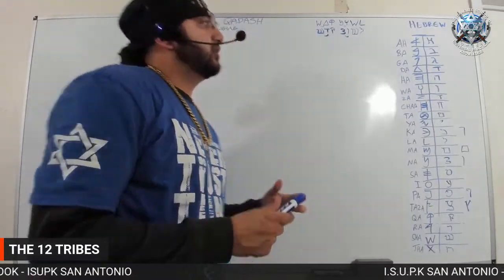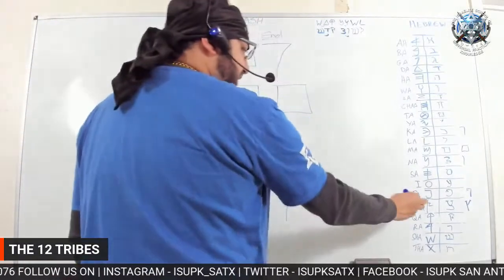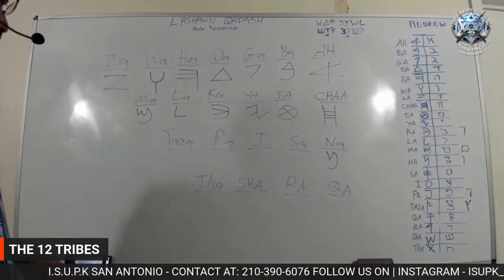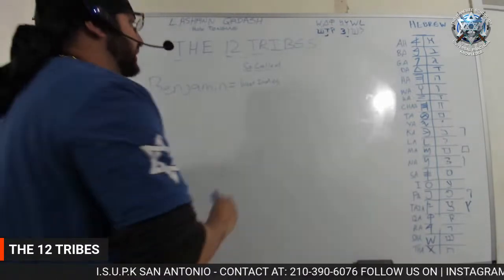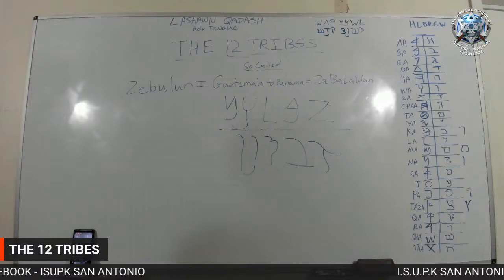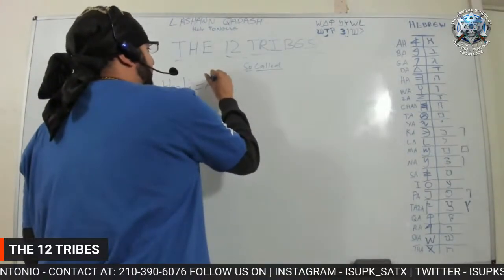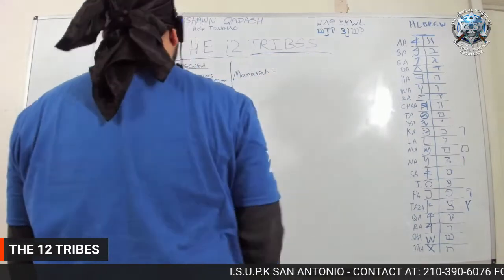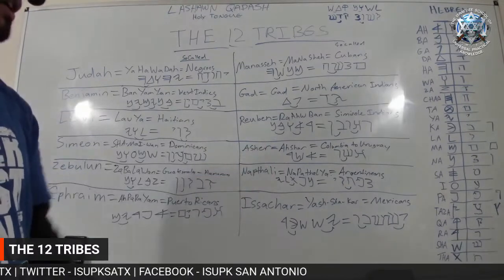THE 12 TRIBES - ISUPK SAN ANTONIO FRIDAY HEBREW CLASS